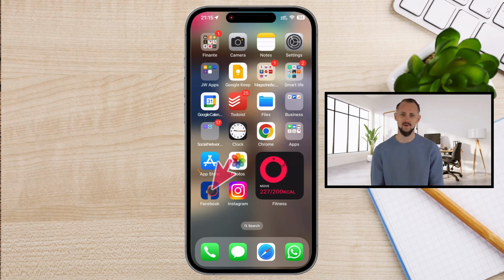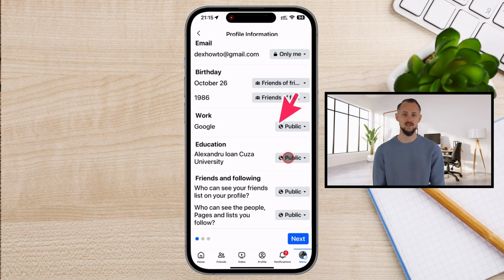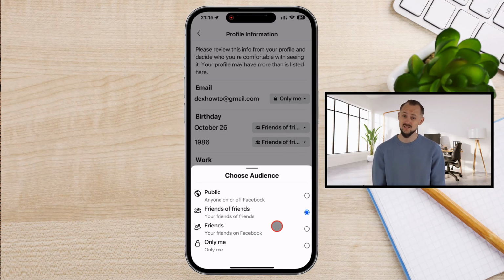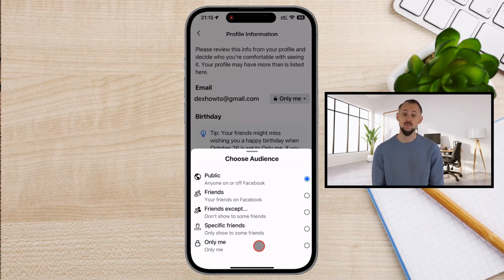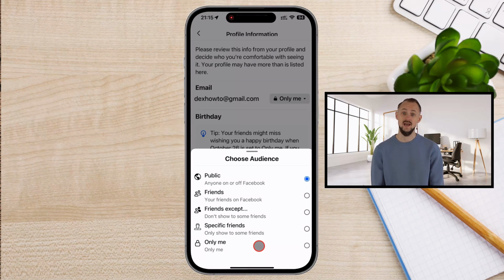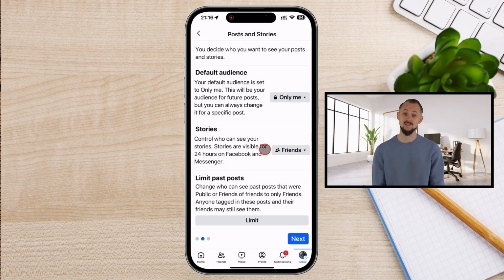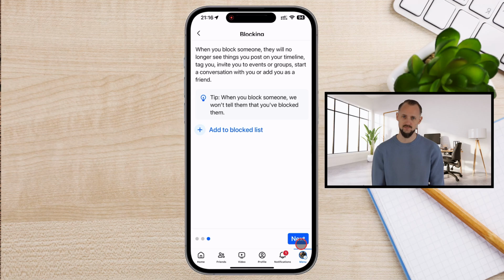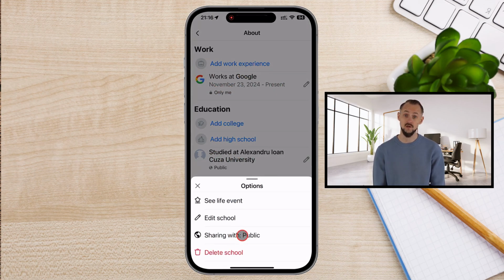How To Make Your Facebook Private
Keeping your Facebook account private is essential for protecting your personal information and controlling who can see your content. With Facebook’s various privacy settings, you can manage who has access to your posts, profile details, and even who can find you on the platform. Whether you want to limit your visibility to friends only, block specific users, or restrict access to past posts, understanding these settings is crucial for maintaining your privacy.

00:00 Introduction
00:14 Why Privacy Settings Matter
00:46 Accessing Facebook Privacy Settings
01:20 Understanding Privacy Options
02:45 Adjusting Privacy for Maximum Security
03:42 Blocking Unwanted Users
03:50 Finalizing Your Privacy Settings
04:05 Conclusion

By adjusting privacy settings, you can prevent strangers from viewing your posts, receiving unwanted friend requests, or having your personal details appear in search results. Facebook allows you to customize who can see your profile, limit past posts, and block specific users from accessing your content. Taking advantage of these settings helps create a more secure and private online experience.

If you want to take full control of your Facebook privacy and ensure your information is protected, this tutorial will guide you through the process step by step. Watch now to learn how to make your Facebook account fully private and safeguard your online presence!